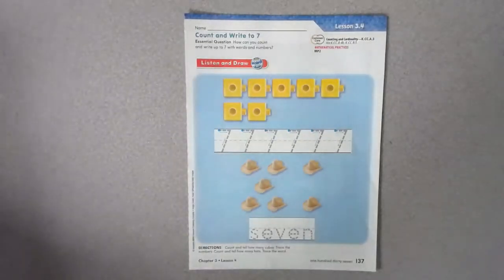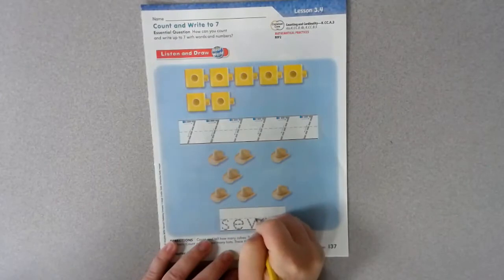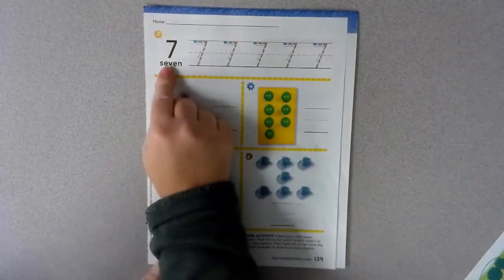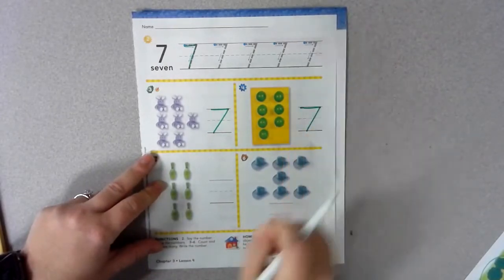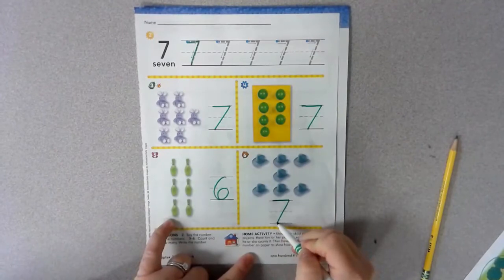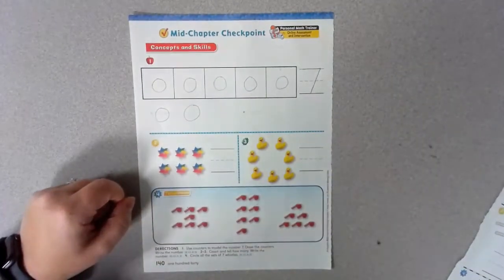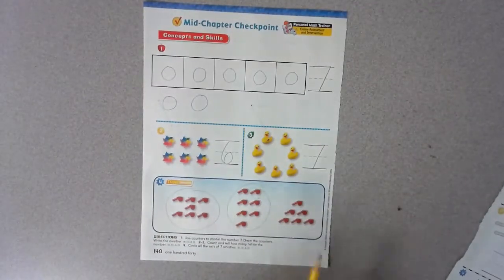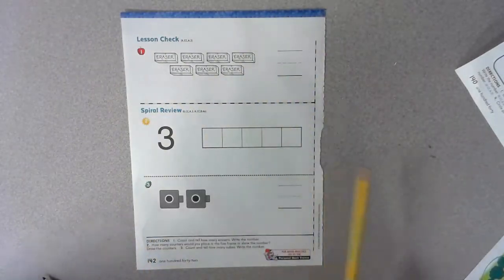go math 3.4